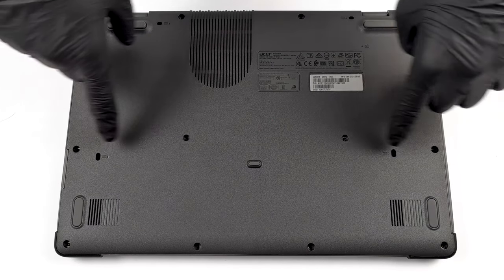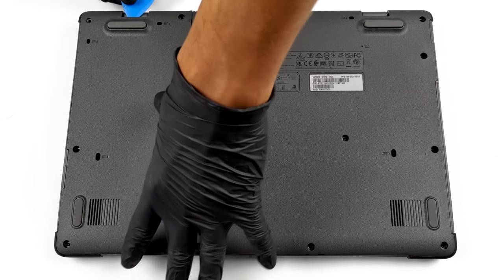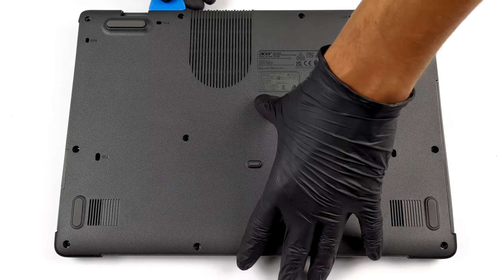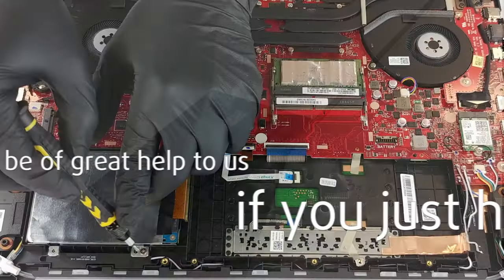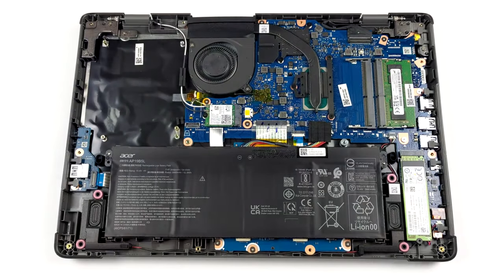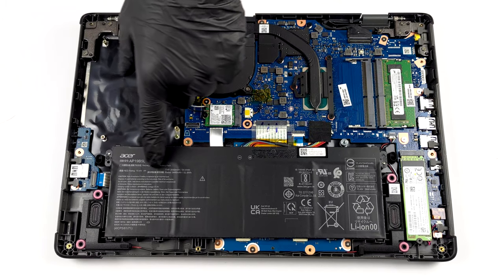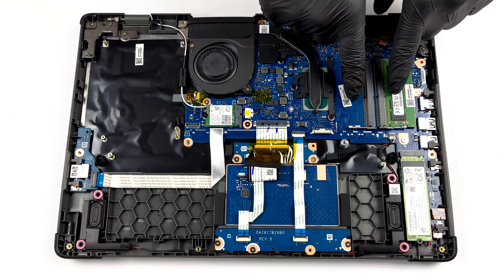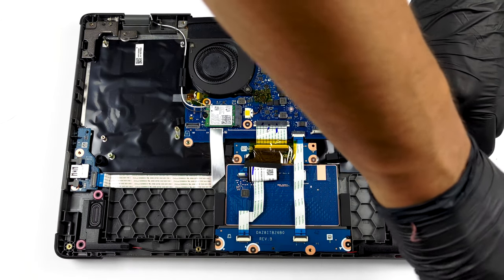🛠️ Acer Enduro Urban N3 (EUN314-51) - disassembly and upgrade options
✅  LaptopMedia.com